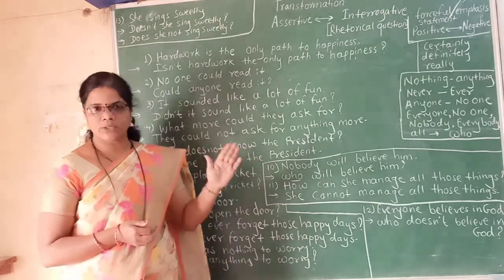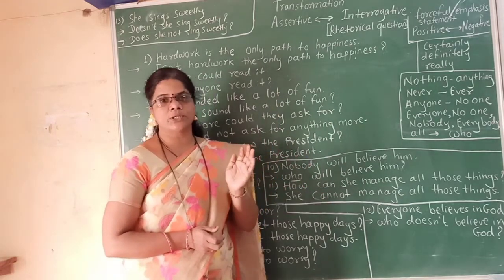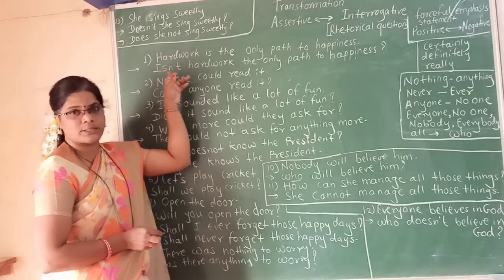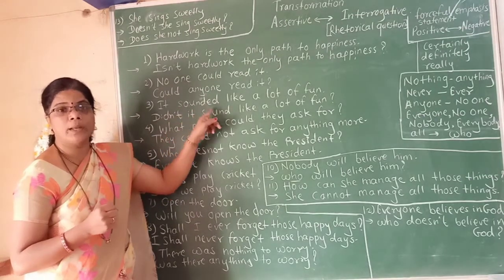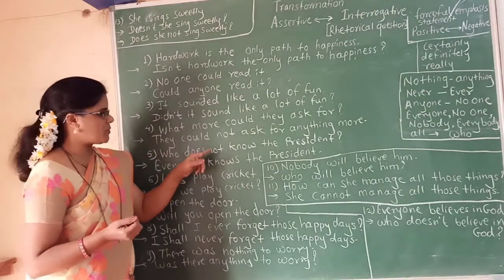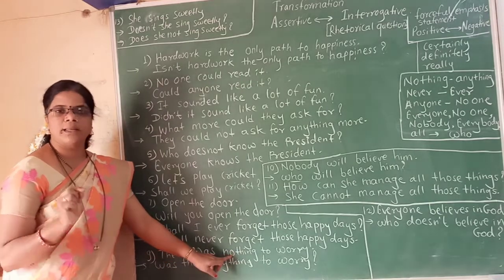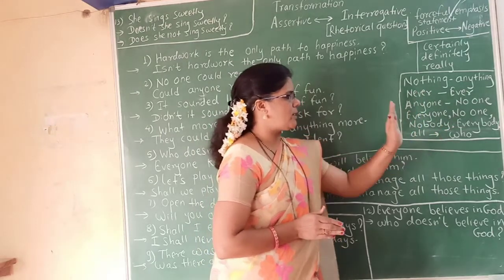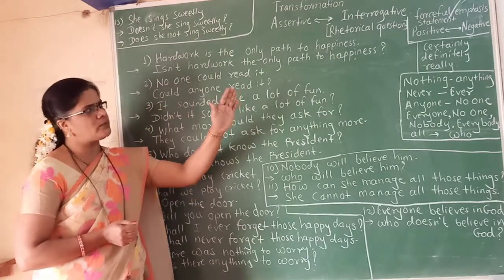Assertive-Interrogative sentences|English Grammar|Lalita Bhinge-Kallole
Assertive-Interrogative Sentences (Rhetorical question)
Interrogative-Assertive Sentences (Statement)